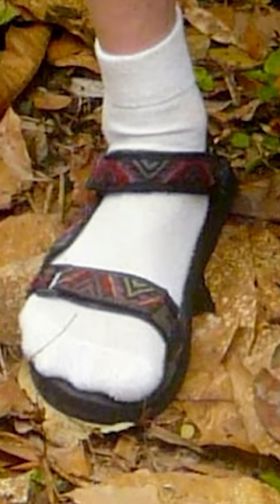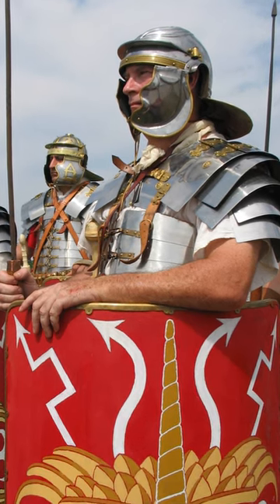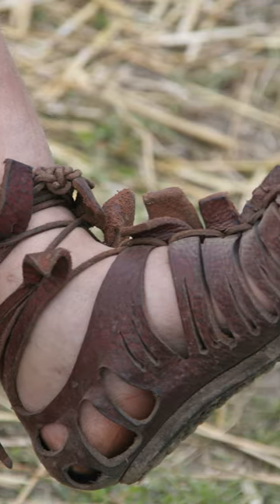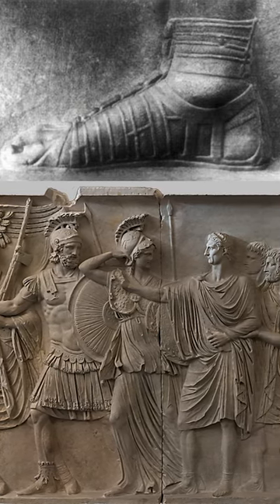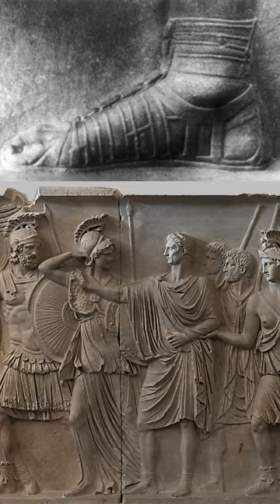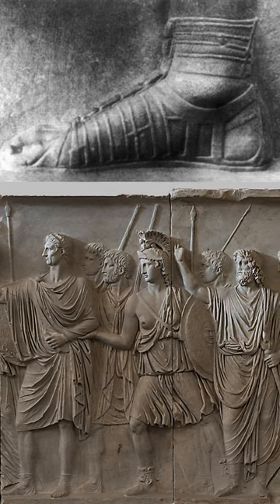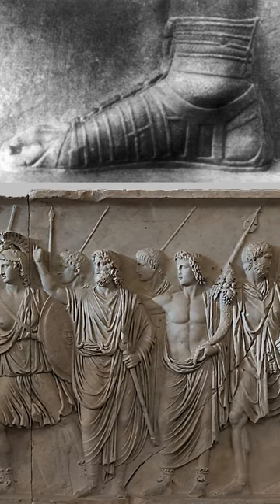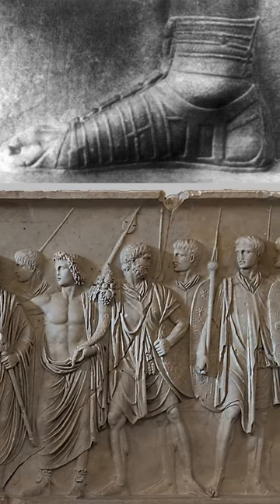The Wearing of Socks and Sandals by Troops of The Roman Empire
If you try and pull this look off you could simply say there's an historic precedent for it, double with mismatched one!